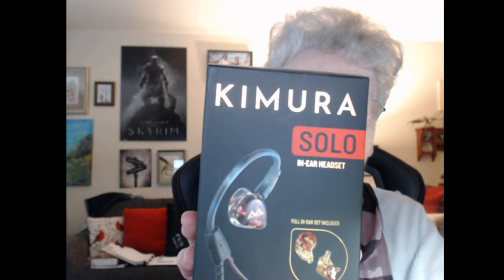Vlog#65 Two Gifts To Share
Shirley Curry
Lebanon, OH 45036 USA

Shirley: A Skyrim Follower Mod.

Shirley's Blogs:
Grandma's World Of Skyrim

PC Components
Motherboard: TUF Gaming Z590-PLUS WiFi D4
AIO Cooler: TUF Gaming LC 240 ARGB
GPU: TUF 3060TI GPU
PSU: ROG Strix 850G
Chassis: TUF GT301 Case
Fans: TF120 Case Fans
Ram and Storage – Provided by Kingston Technologies
Cablemod – Custom PSU Cables

Gaming Peripherals
Keyboard - ROG Strix Flare II Animate
Headset - ROG Delta S Animate
Mouse - ROG Gladius III

Special Thanks To:
ASUS North America, ROG_NA, Robeytech, Kingston Technologies and Cablemod